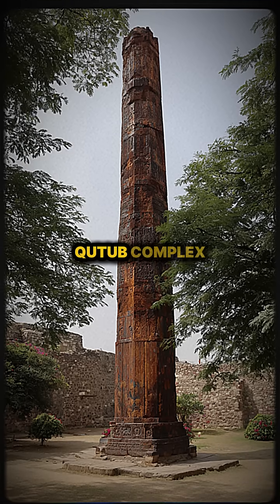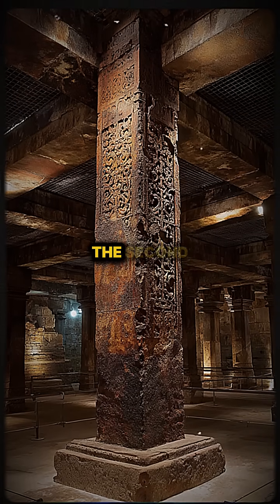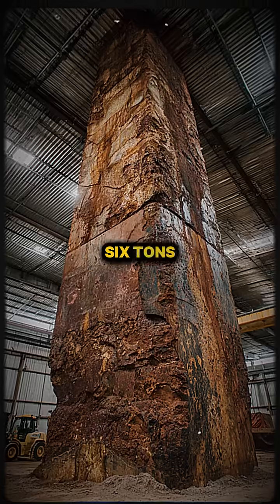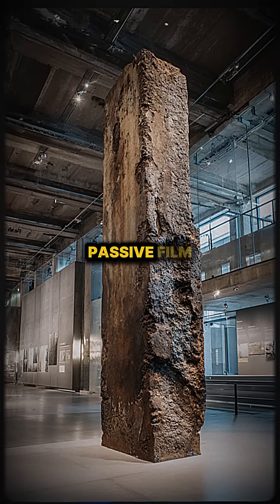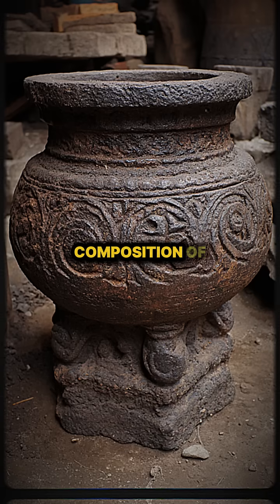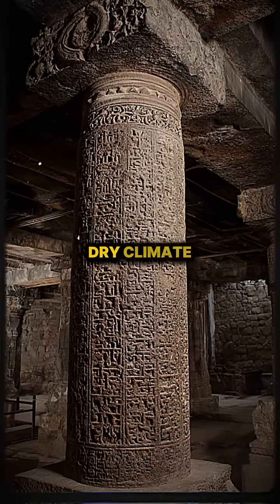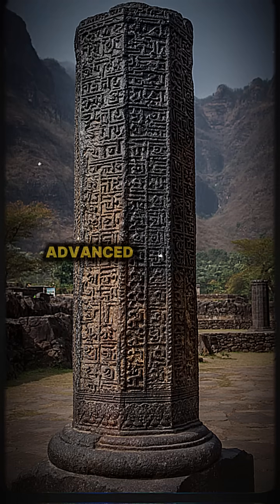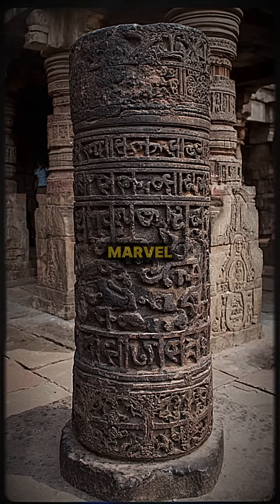Delhi Iron Pillar Ancient India's 1600 Year Old Rust Proof Marvel!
Uncover the incredible mystery of the Delhi Iron Pillar, standing tall in the Qutub Minar complex! Built in the 5th century CE, likely during the reign of Chandragupta II (Gupta Empire), this massive 6-ton, 7.2-meter tall iron pillar has resisted rust for over 1600 years. It's no magic, but due to a unique protective "Misawite" passive film on its surface. Discover how ancient Indian engineers achieved this metallurgical marvel using high-phosphorus iron and special forging techniques, centuries ahead of the Western world. This pillar stands as a shining testament to the advanced knowledge and sophisticated metalworking skills of ancient India!